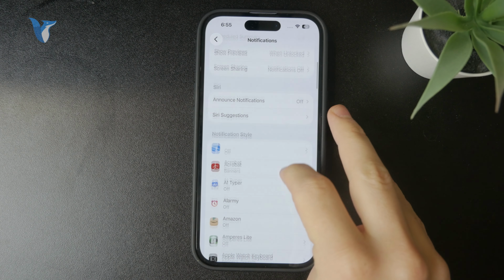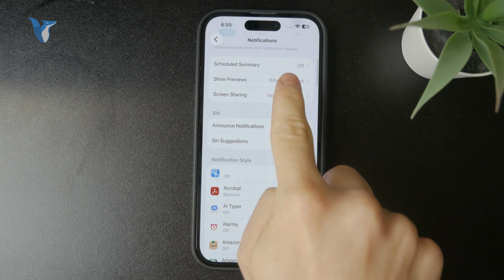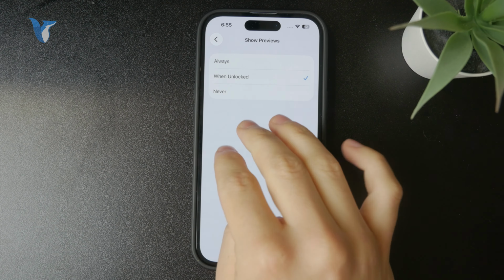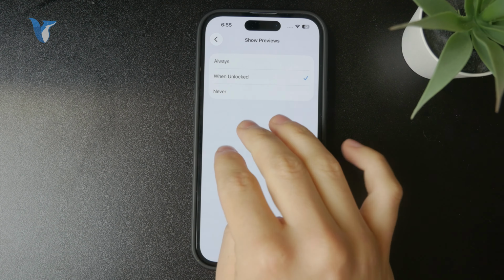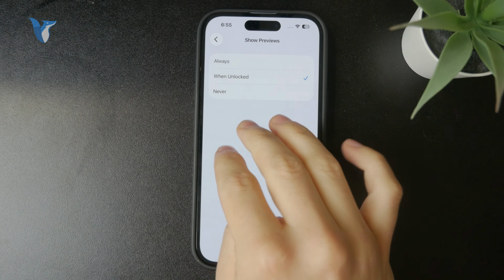How to Hide Notification Preview at Lock Screen iPhone (tutorial)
Want to hide notification previews on your iPhone lock screen for more privacy? In this video, I show you how to turn off preview text and control what notifications show when your iPhone is locked.